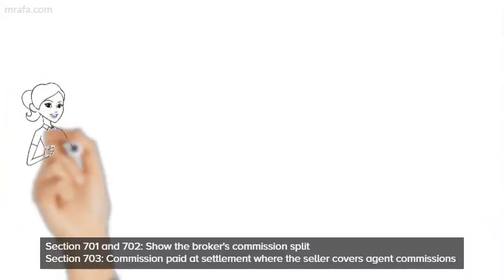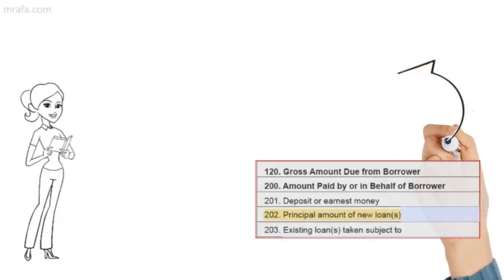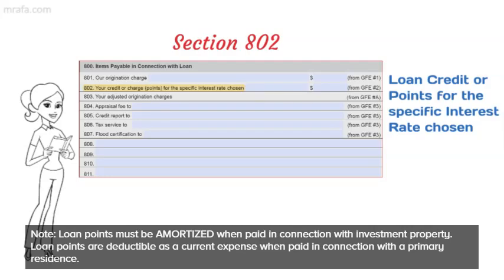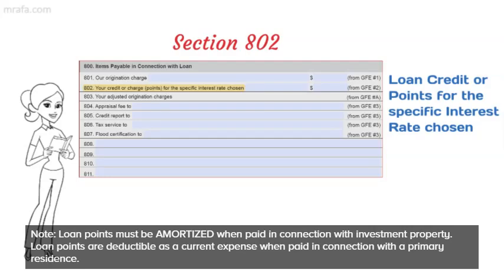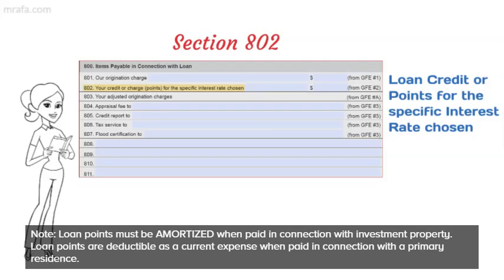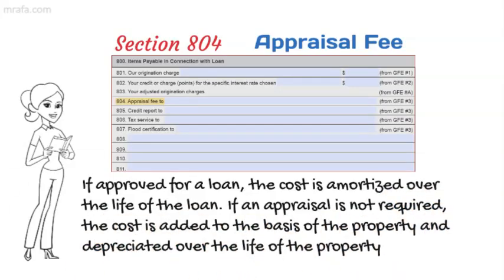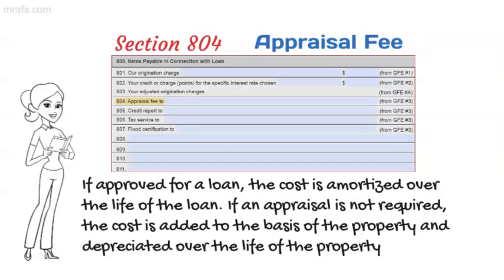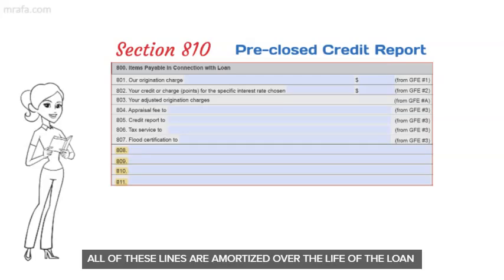MRAFA.com Real Estate Accounting - Part 7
Things you must know about realestate accounting: section 802